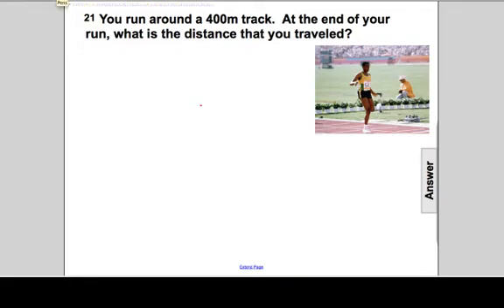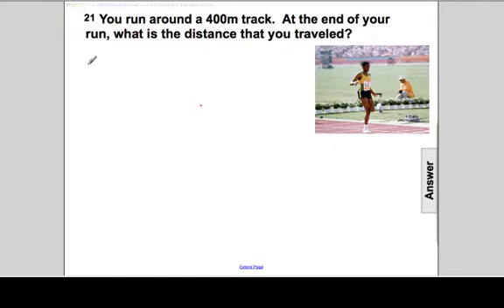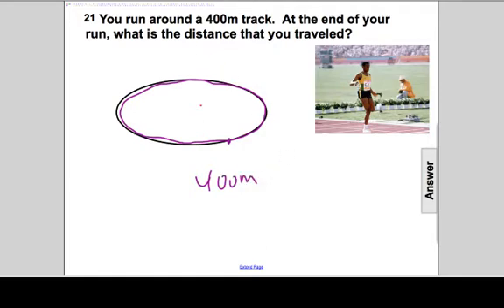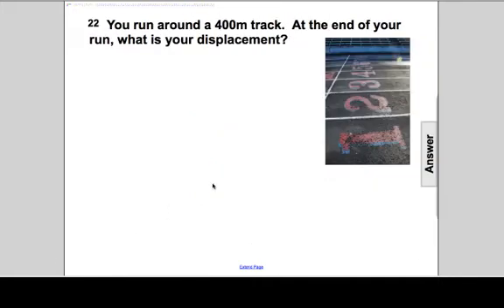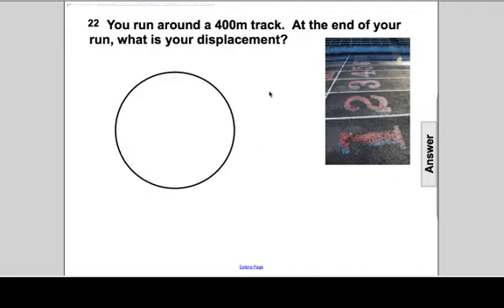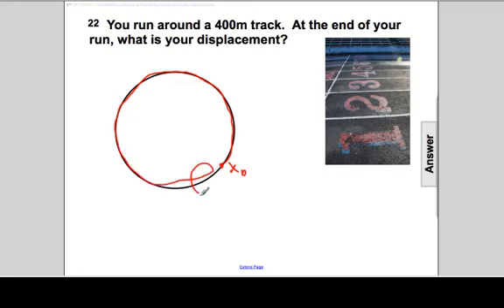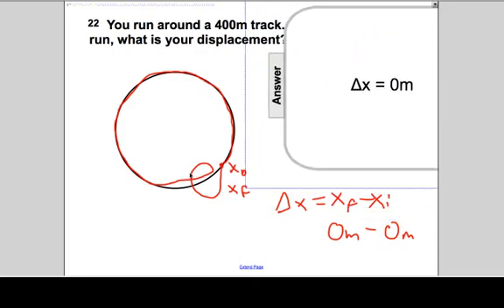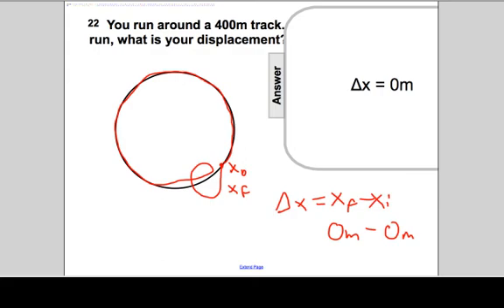Kinematics - Displacement Q21 & Q22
You run around a 400m track. At the end of your run, what is the distance that you traveled?

You run around a 400m track. At the end of your run, what is your displacement?

Slide text:  21 You run around a 400m track. At the end of your run, what is the distance that you traveled? Students type their answers here [This object is a pull tab] Answer d = 400m 22 You run around a 400m track. At the end of your run, what is your displacement? Students type their answers here [This object is a pull tab] Answer Δ x = 0m